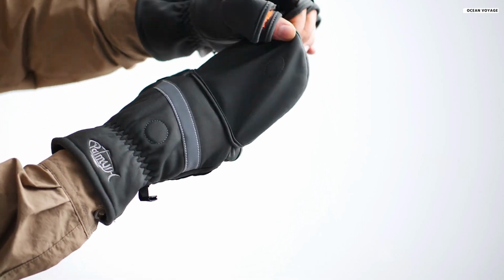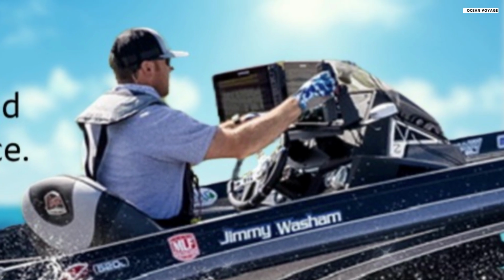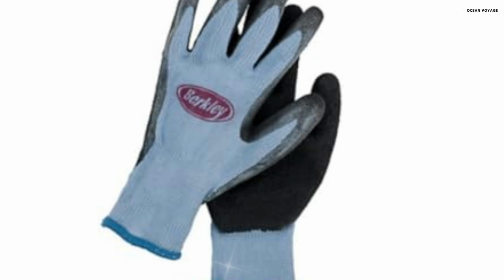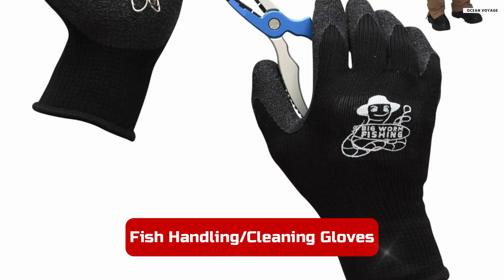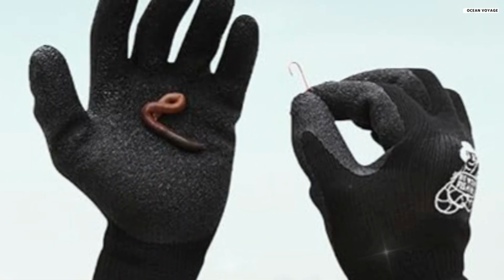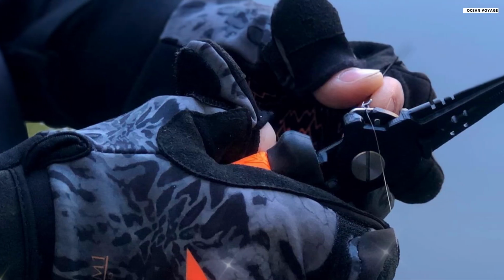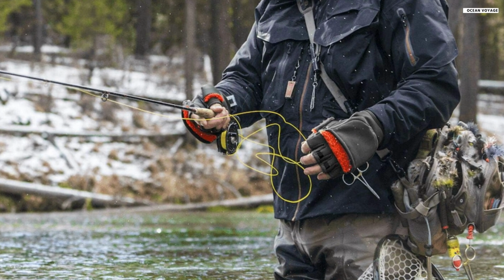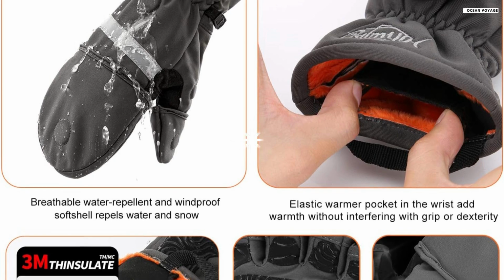Top 5 Best Fishing Gloves of 2024 | Ultimate Review for Comfort & Protection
5️⃣ Rock Fish FP3993G All-Purpose Fishing Gloves
4️⃣ Berkley Coated Fishing Gloves
3️⃣ Fish Handling/Cleaning Gloves
2️⃣ KastKing Mountain Mist Fishing Gloves
1️⃣ Palmyth Ice Fishing Gloves

Looking for the best fishing gloves to enhance your outdoor experience? In this video, we’re reviewing the TOP 5 FISHING GLOVES of 2024! Discover gloves that offer unmatched comfort, protection, and durability for all types of fishing. Perfect for any angler looking to improve their grip and shield their hands from the elements.